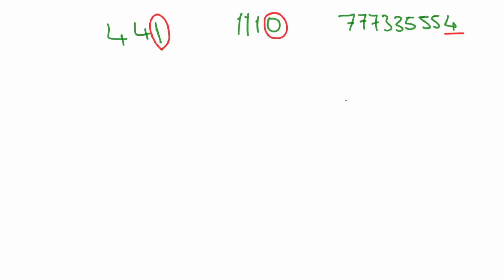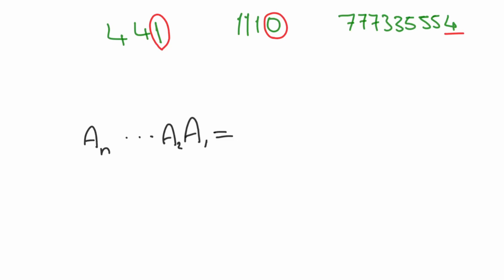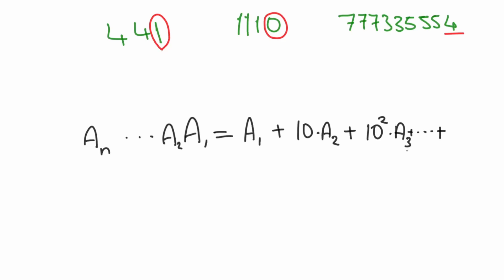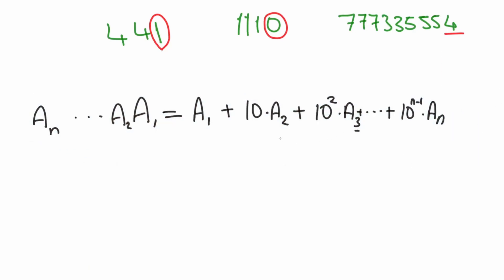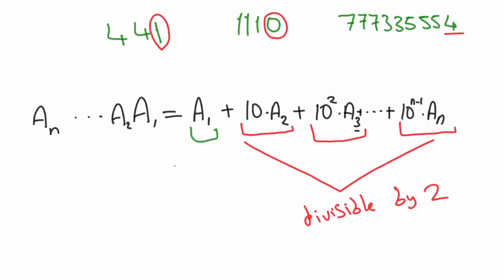MATH PROOF for the rule of divisibility by 2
MATH
SAT
ACT
HIGHSCHOOL
DIVISIBLITY RULES